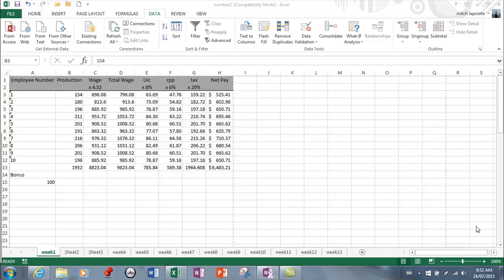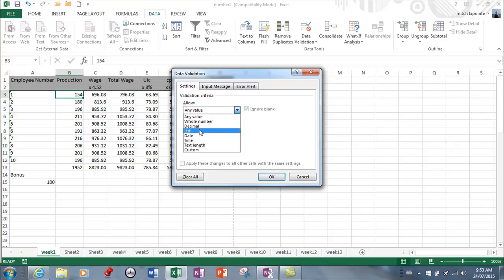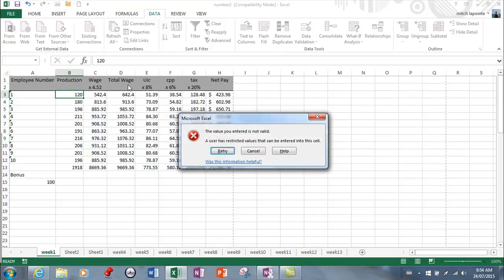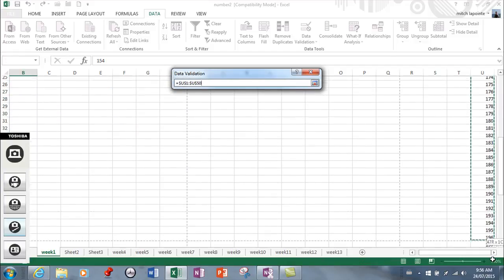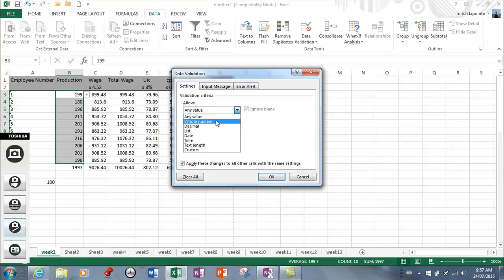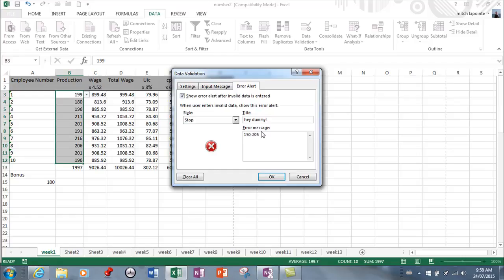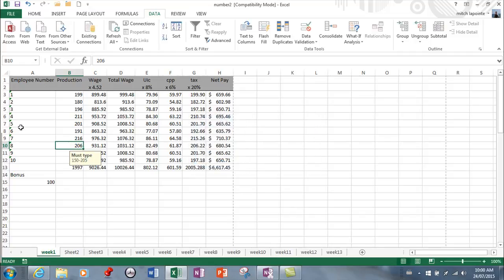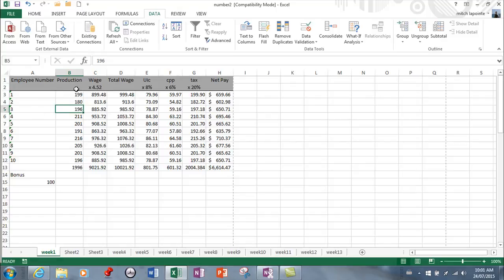MS Excel 2013- Data validation